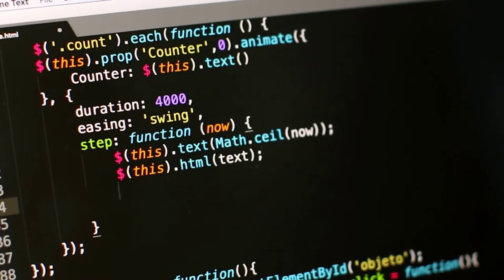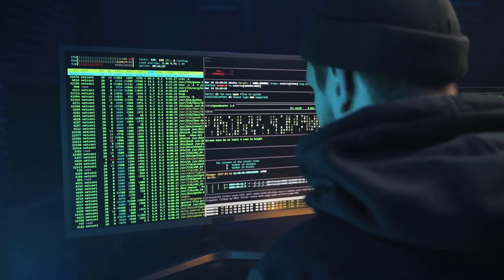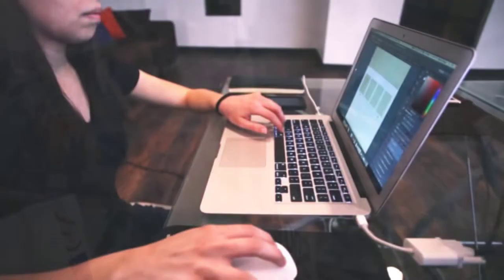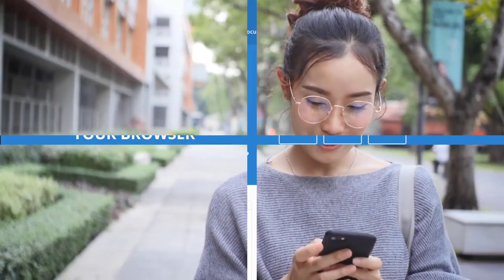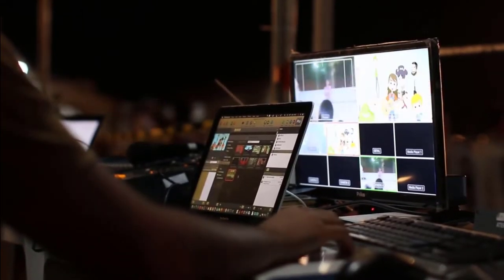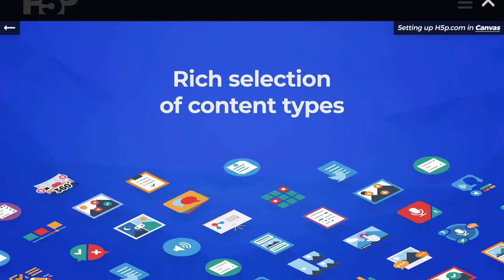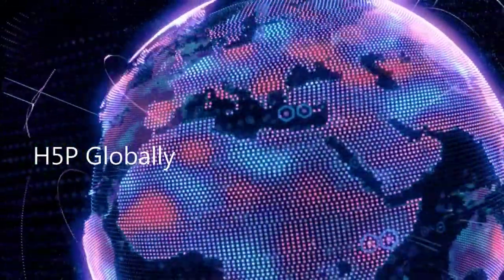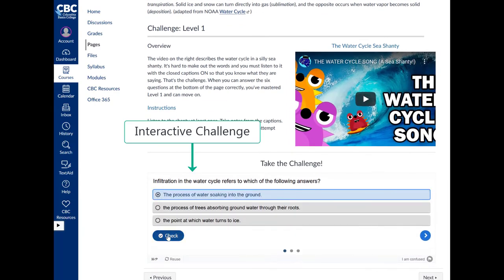H5P in Canvas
A brief overview of H5P – what it is and what it offers as a tool to author interactive media for learning – now available on the Canvas toolbar at CBC.